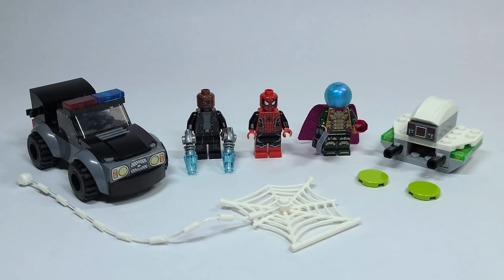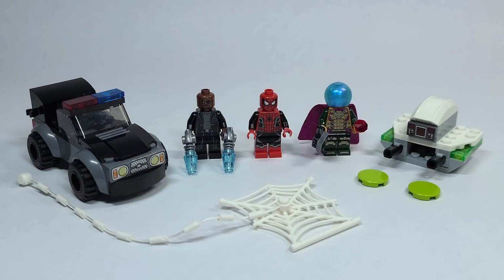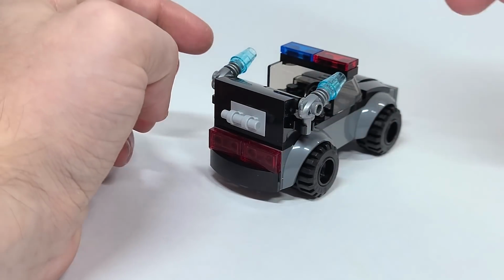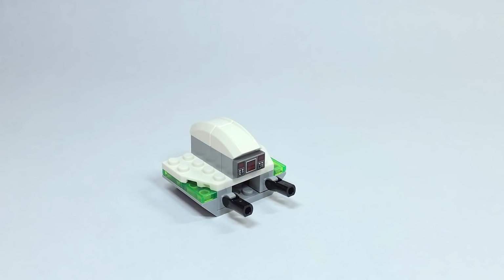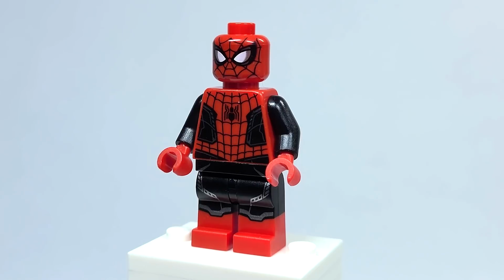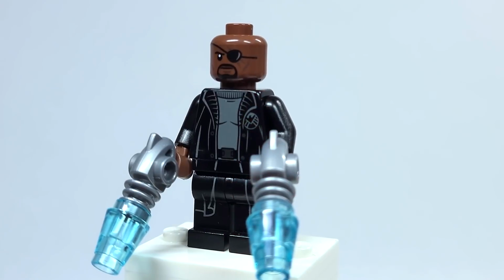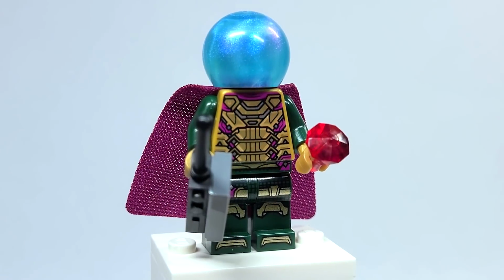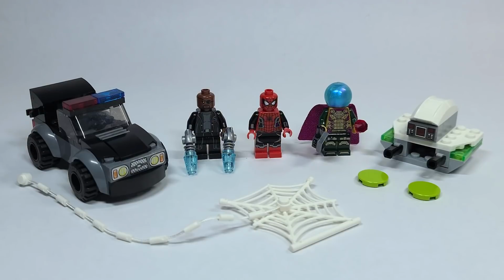LEGO Spider-Man vs Mysterio's Drone Attack (76184) - 2021 Set Review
Today, we're taking a look at the upcoming LEGO Spider-Man No Way Home set, Spider-man vs Mysterio's Drone Attack! This set will be available beginning on October 1st but I was able to pick this up early from Walmart here in Canada!

Huge thank you to my friend Sensei Stealth, check him out!